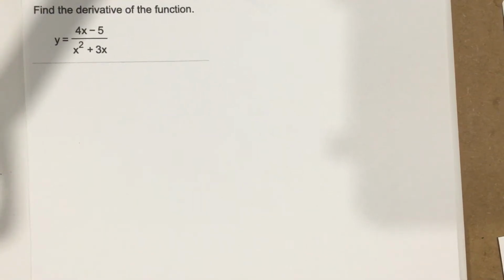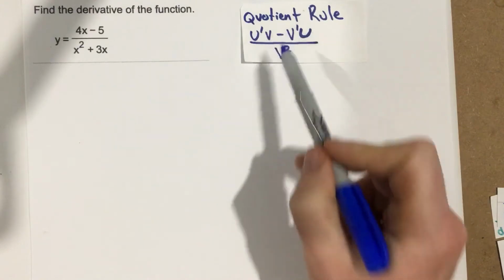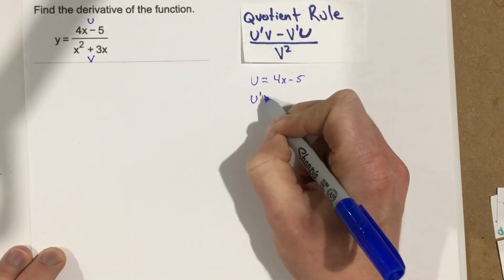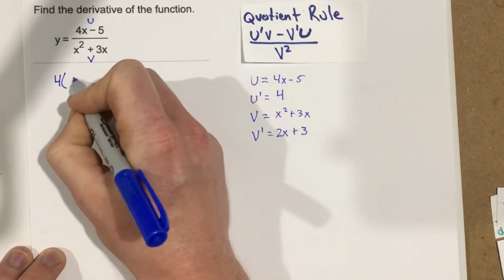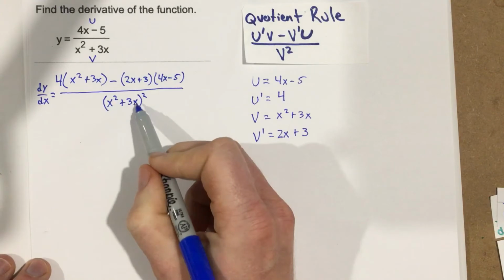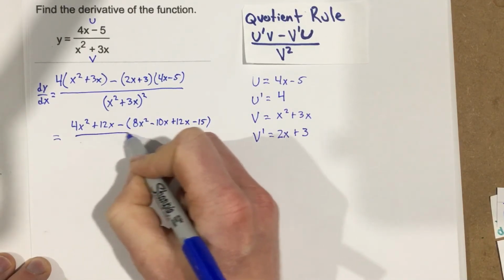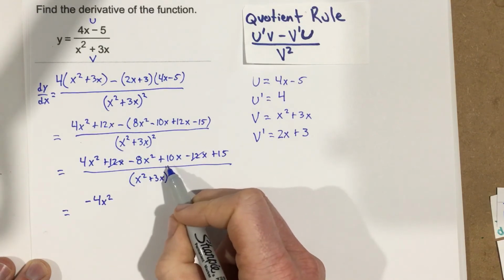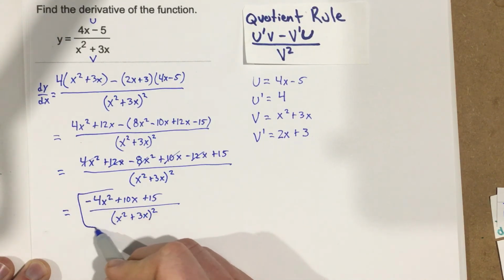3.3 - Problem #5 (Calc)